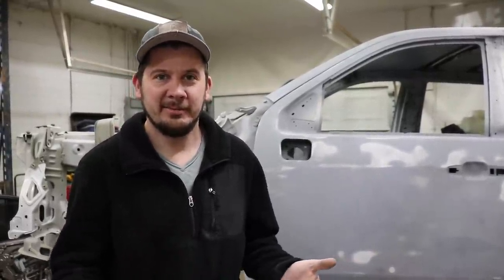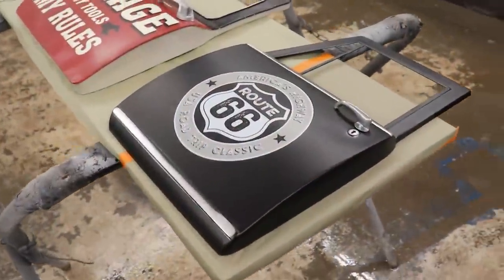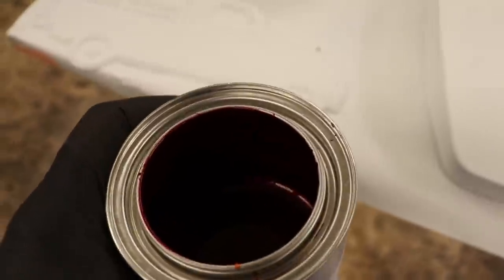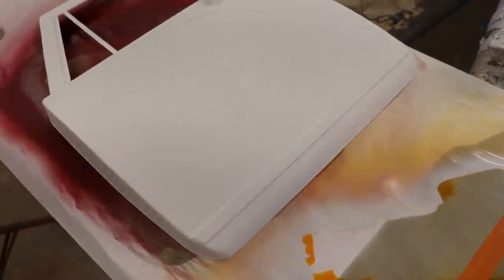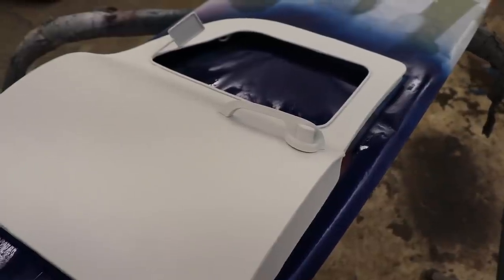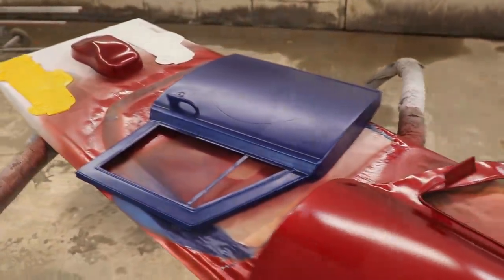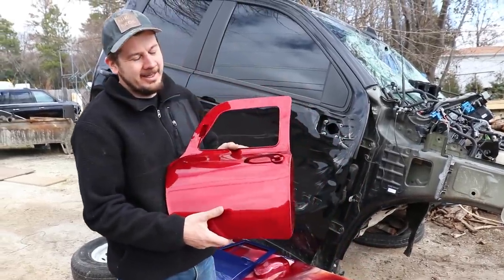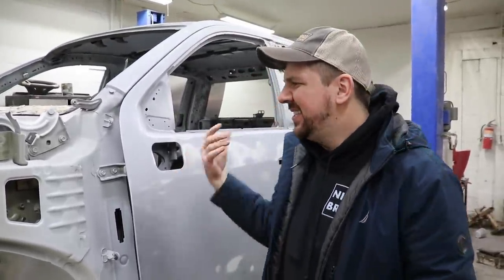Burnt Silverado Painting Different Colors + Giveaway Day 15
I try out 5 different colors we could possibly go with for the Burnt Silverado. What color do you think we should go with? We are also doing a giveaway of all 5 items we painted contest rules below.

1003 Main St Wellford SC 29385 PO: BOX 501